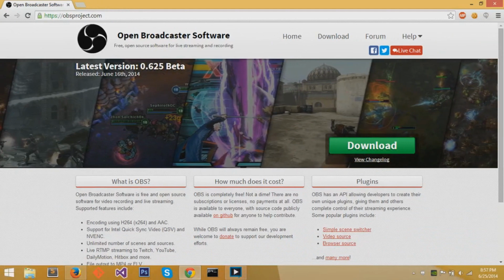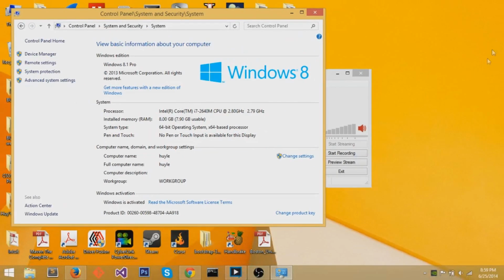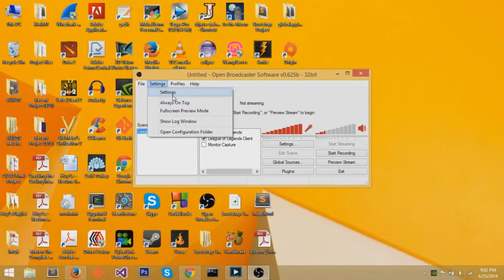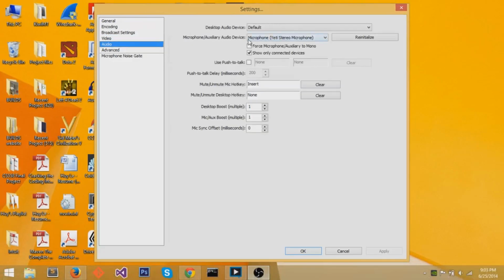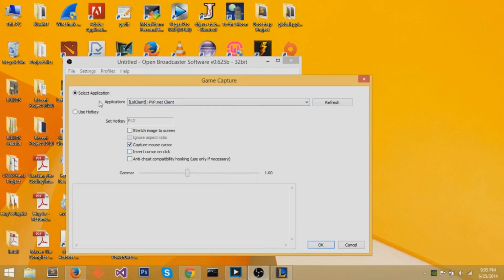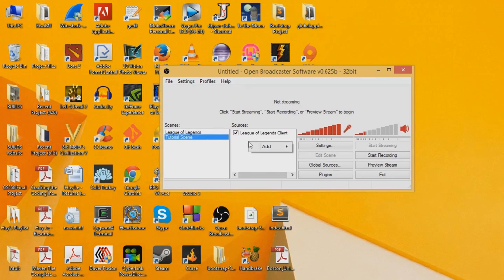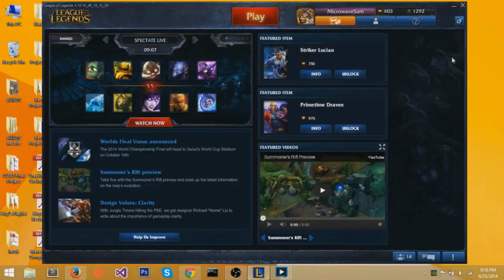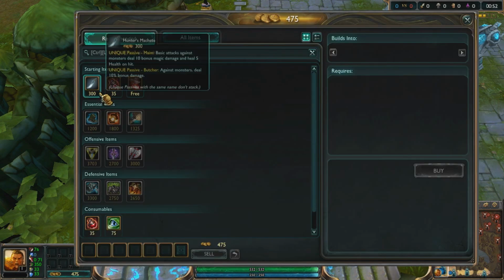How to Record PC Games (League of Legends) with Integrated Intel HD Graphics Card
Computer, go to This PC, and head to System Properties
My computer:
Operating System: Windows 8.1 Pro 64-bit
System Model: Dell System XPS L502X
Processor: Intel(R) Core(TM) i7-2640M CPU @ 2.80GHZ (4 CPUs)
Memory: 8192MB RAM
DirectX Version: DirectX 11

Display: Intel(R) HD Graphics 3000

Open Broadcaster Software Settings:
EncodingL Encoder x264, Use CBR, Quality Balance 8, Max Bitrate (kb/s) 3000, Enable CBR padding, Use Custom Buffer Size, Buffer Size (kbit): 3000
Audio Encoding: Codec: AAC, Format: 48kHz, Bitrate 128, Channel: stereo

Broadcast Settings: Mode: File Output Only, Start Recording Hotkey: F8, Stop Recording Hotkey: F10

Video: Video Adapter: Intel(R) HD Graphics 3000, Base Resolution: Custom: 1280 by 720, Resolution Downscale: None (1280x720), FPS: 30

Audio: Default

Advanced: Use Multithreaded Optimizations, Process Priority Class: Normal, Allow other modifiers on hotkeys, Video: x264 CPU Preset: veryfast, Encoding Profile: main, Keyfram Interval: 2. Use CFR, everything else default.

Add two sources for League of Legends: one for in game and one for client. Also, you can add a source for full screen region.